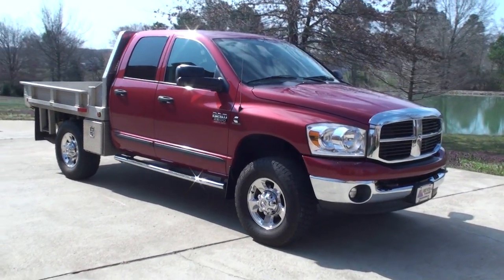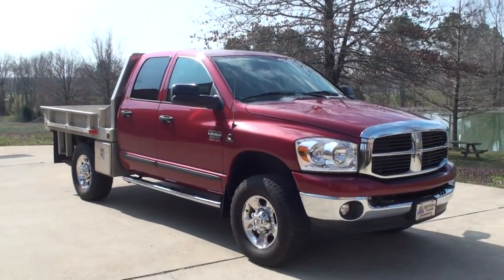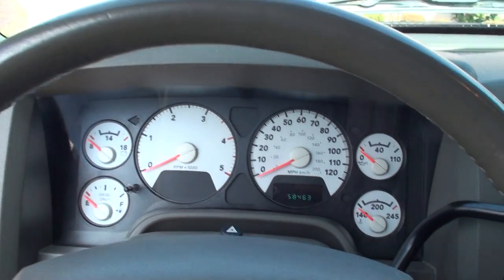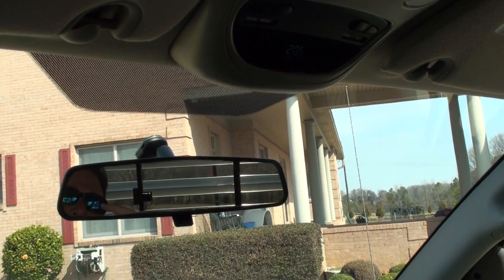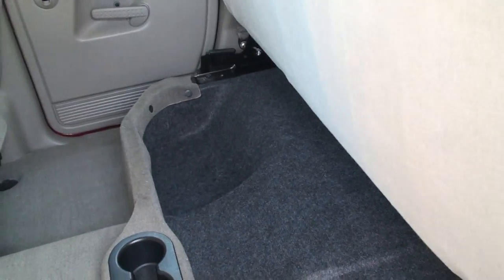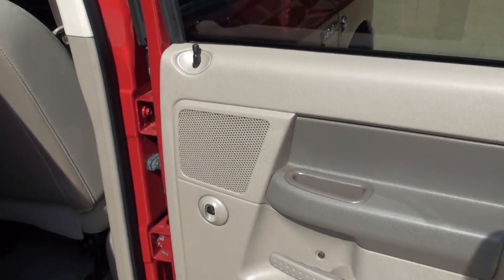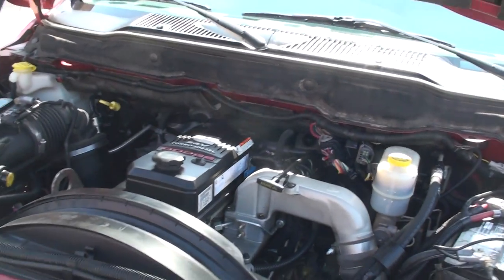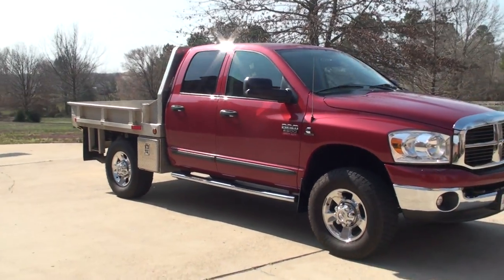HD VIDEO 2007 DODGE RAM 2500 SLT 4X4 CREW CAB FLAT BED DIESEL FOR SALE SEE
FOR MORE INFO PHOTOS AND A VIDEO, 1 OWNER CLEAN CARFAX SOUTHERN TRUCK, INFERNO RED 2007 DODGE RAM 2500 CREW CAB SLT 4X4, SOUGHT AFTER 5.9L CUMMINS DIESEL, ONLY 58K MILES !!, AUTOMATIC TRANSMISSION, MAINTENANCE FREE 7X7 ALUMINUM BULLHEAD BED WITH TOOL BOXES AND GOOSE NECK HOOK UP, TOWING PACKAGE, MUD FLAPS, POWER WINDOWS & LOCKS, KEYLESS ENTRY, HEAVY DUTY SHIFT ON THE FLOOR 4WD SYSTEM, POWER TOW MIRRORS, OVER HEAD TRIP COMPUTER WITH MPG OUTSIDE TEMP & COMPASS, AM/FM/SATELLITE RADIO WITH AUXILIARY INPUT, TILT STEERING WHEEL, 17 INCH ALLOY WHEELS, CHROME MOPAR STEPS, FOG LIGHTS, TOW HOOKS, FLOOR MATS, CRUISE CONTROL, CHROME GRILLE AND BUG SHIELD, TINTED WINDOWS, OWNER'S MANUAL EXTRA KEY, ONE SHARP TRUCK, DON'T LET THIS ONE GET AWAY, COMPETITIVE FINANCING AND WORLDWIDE SHIPPING IS AVAILABLE, CALL ANYTIME TOLL FREE